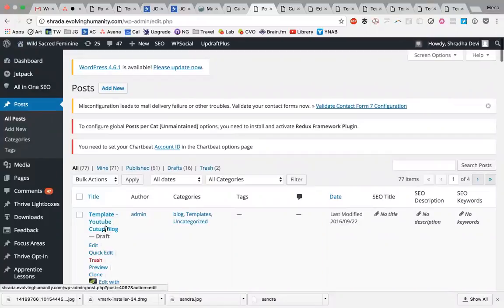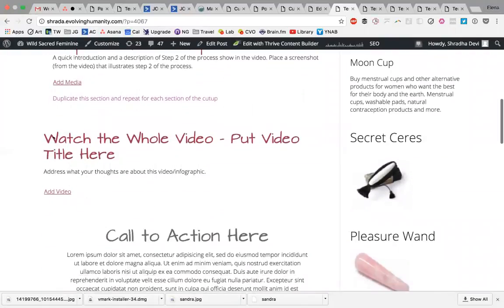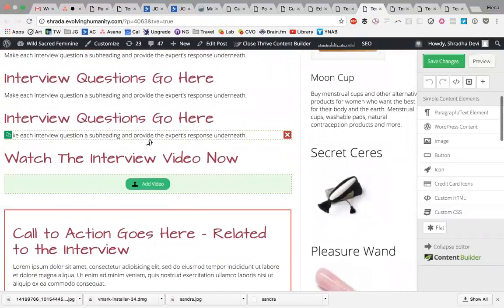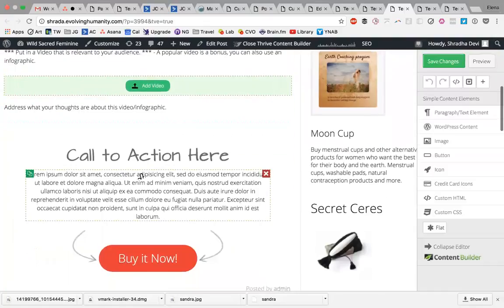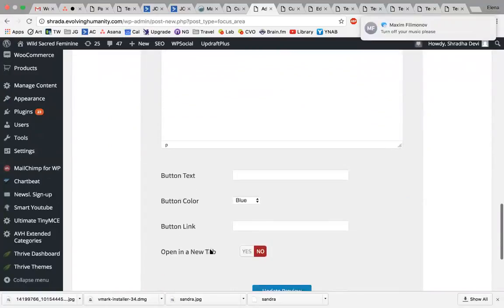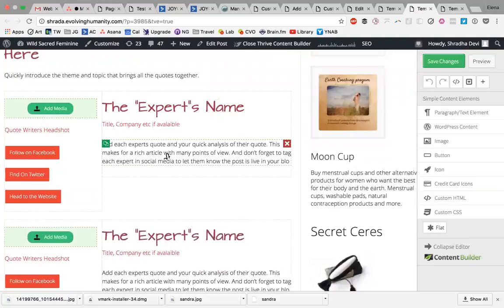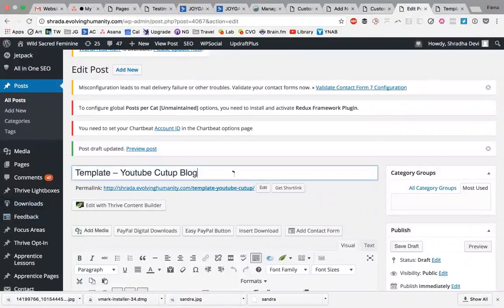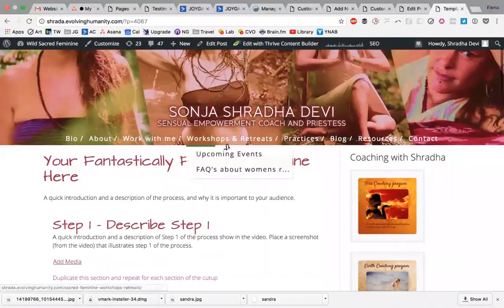What Should YOU Blog About? Write Blog's 10x Easier with Thrive Themes Blog Templates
Get the Blog Templates as part of the Escape The Matrix Course